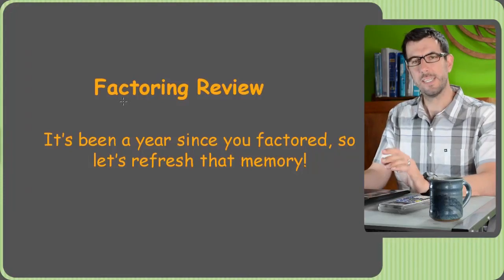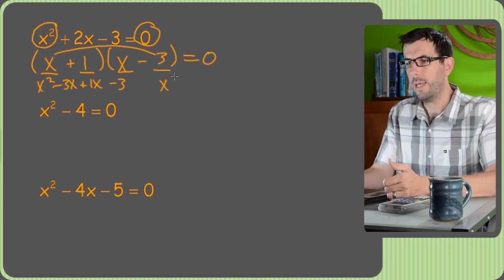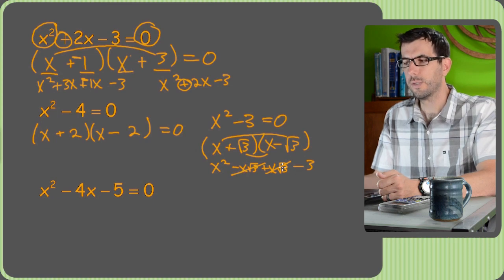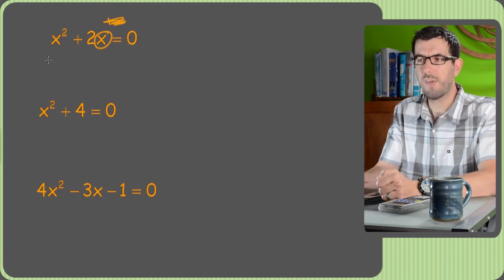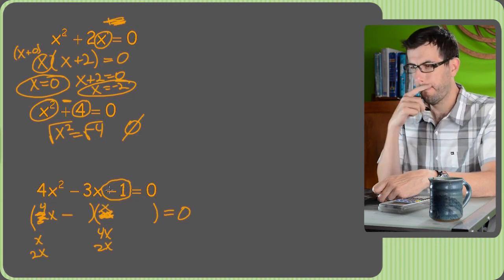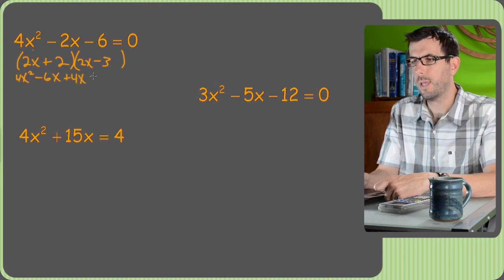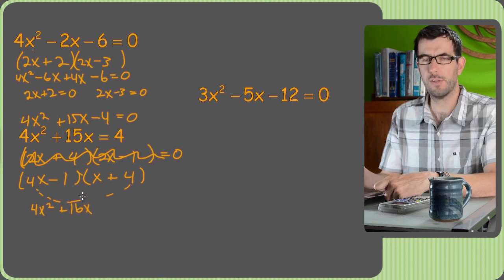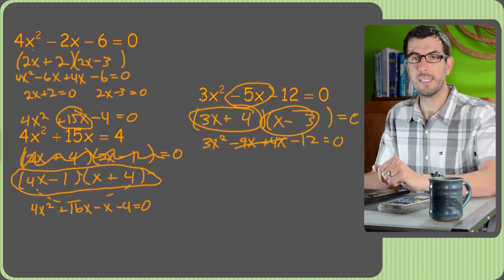Factoring Review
This video was originally created for Trig class at that point in the year when you get to those really nasty factoring problems involving sines and cosines. But let's face it, who couldn't use a factoring review?  Factoring crops up often in your entire math career. So, like your times tables, it's really important to get that skill nailed down!

I cover several examples in this video including what to do when there's no middle term, how to tell when you need to factor x out first, and what to do when your equation does not equal zero. Great for midterm or finals review!

Checkout my site where you can access the entire algebra and trig courses and 1000's of additional math videos: